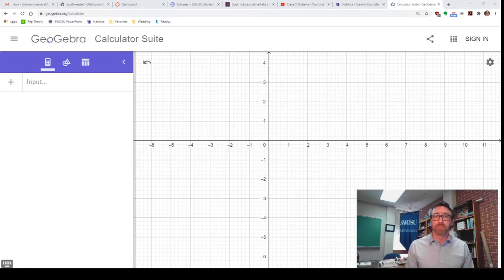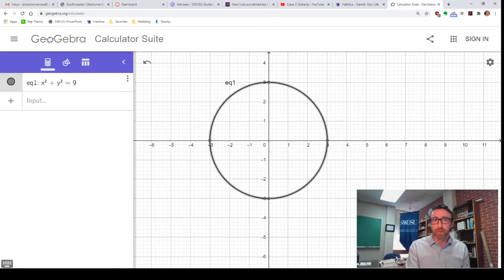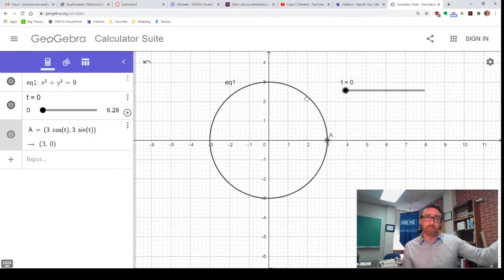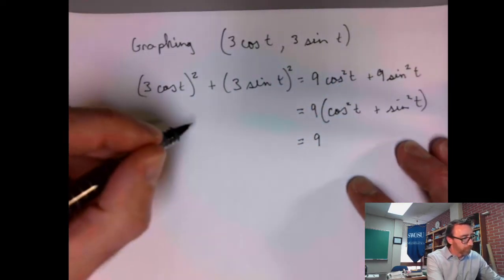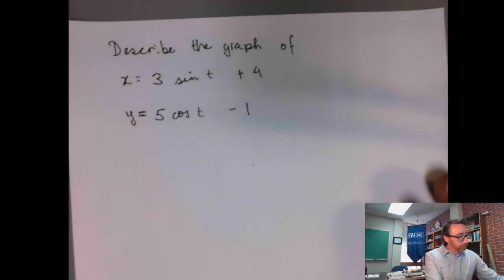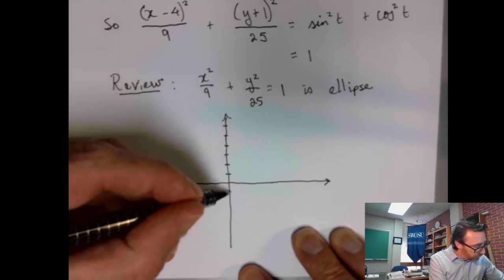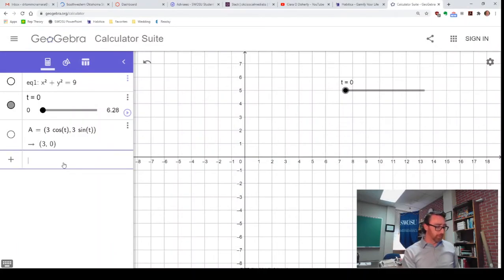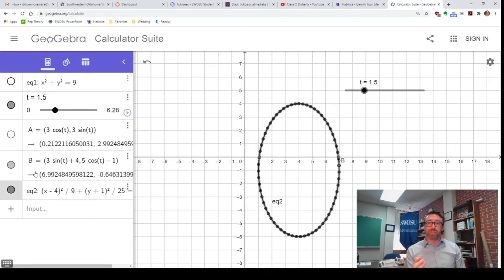Graphing Parametric Equations with GeoGebra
GeoGebra gives us a convenient way to graph a set of parametric equations. By creating a slider for the variable t and inputting our functions as the x and y coordinates of a point, we can see how that point moves as the slider varies. We also need to keep in mind why we get the graph that we do. By investigating what algebraic relationship the coordinate functions fit into, we can understand what the graph will be.